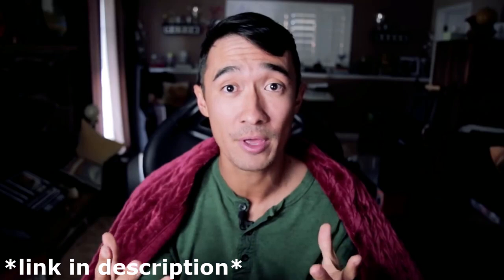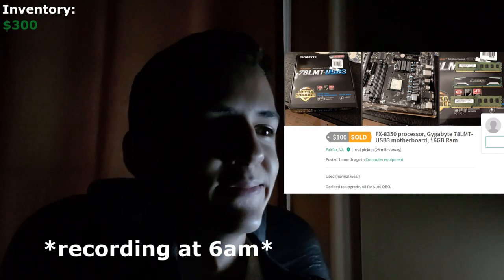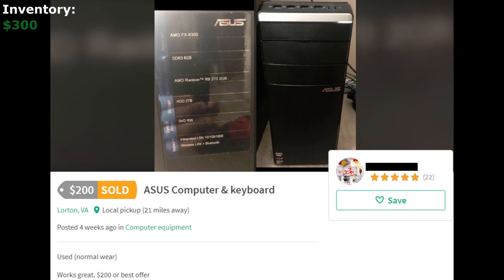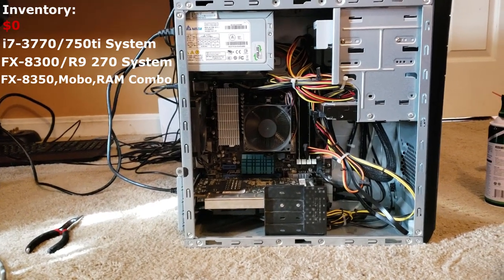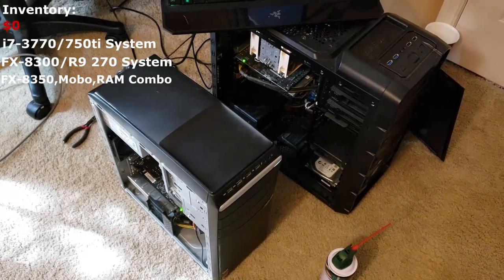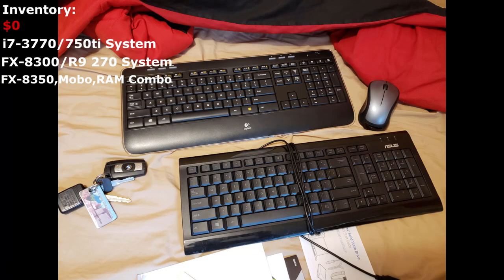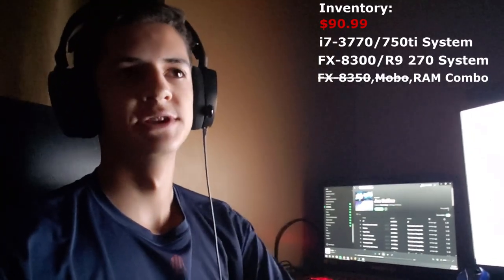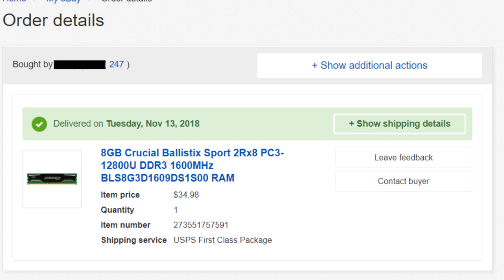How I Made $476 in a Day (x2.66 Return) - PC Flipping Challenge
I love finding creative ways to make money, and I love sharing that with others. I hope you enjoy the video.